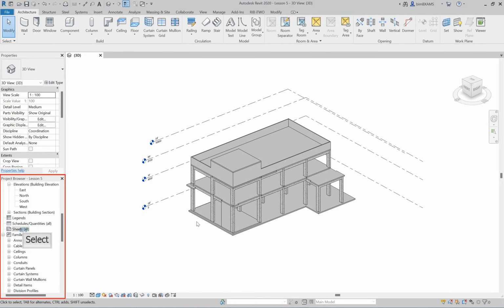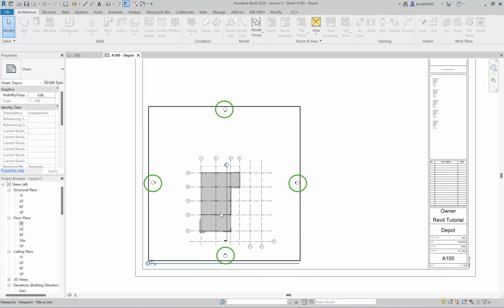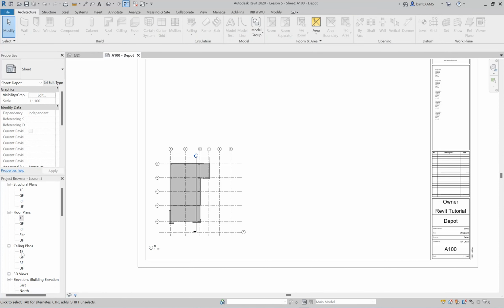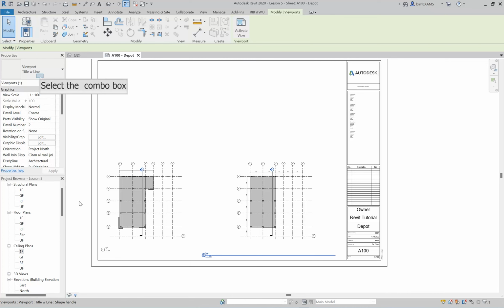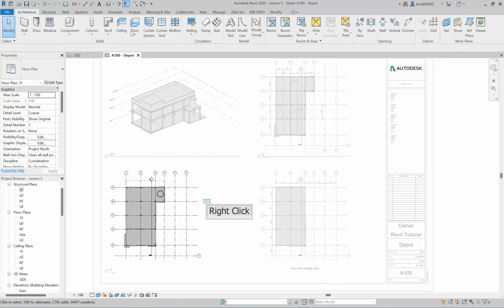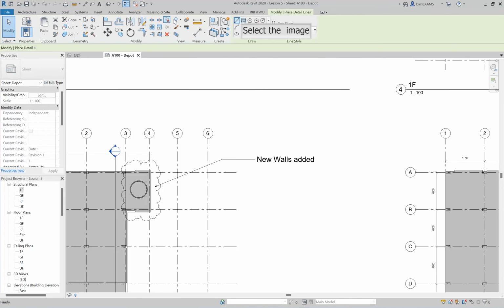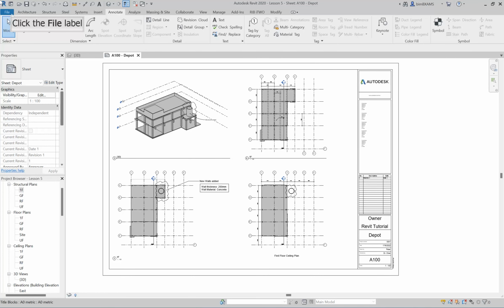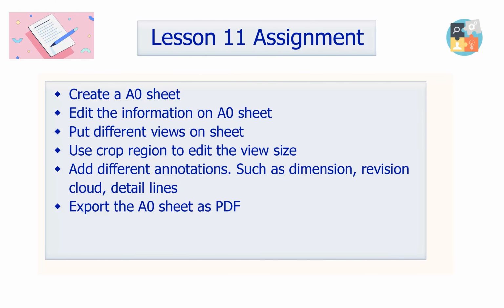Lesson 11 - Documentation: Putting different models on a sheet and export to a pdf file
0:00 Introduction
0:19 Create sheet
2:01 Adding and editing view on sheet
4:52 Adding annotation
6:08 Adding Text
7:27 Edit model on sheet
8:12 Adding mark up
11:40 Exportation
13:33 Recap
In this lesson you will learn how to put different models onto a single sheet of paper and export it to a pdf file which is ready for printing and submission. You will also learn how to do some final editing and annotation before exportation.